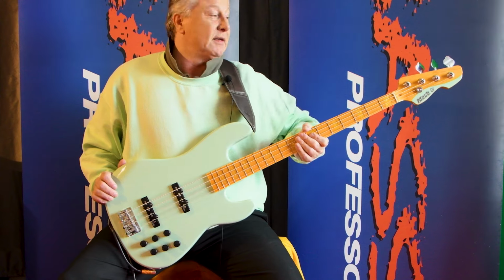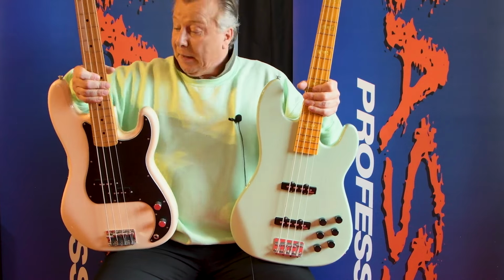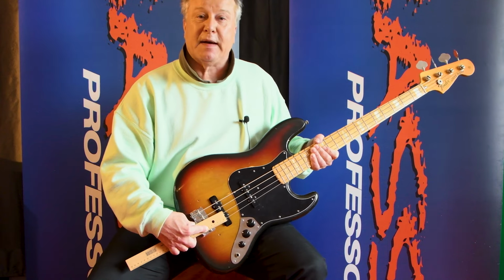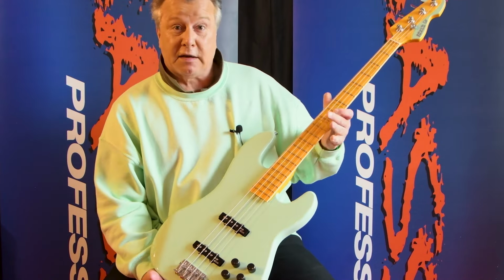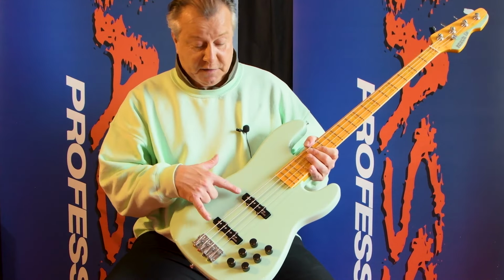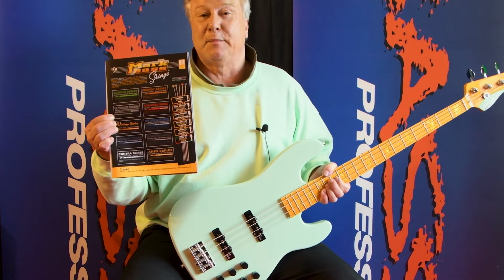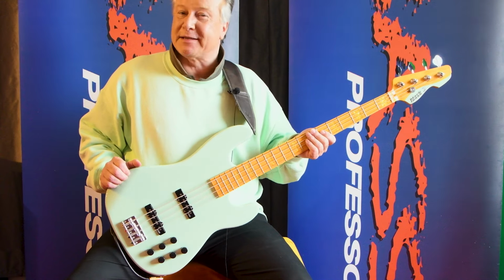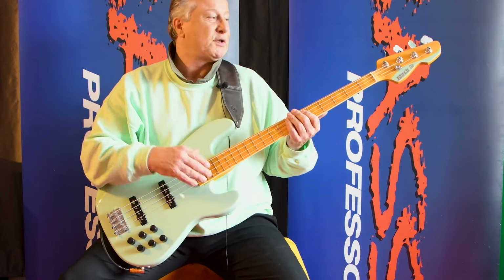MARKBASS GV GLOXY - THE BETTER FENDER JAZZ BASS ??!!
For several years the Italian Amp-Pioneer Markbass is building also very nice basses. You mainly can choose between the high-class Kimandu and the classic JP-Series. These basses are a clever combination of Fender Jazz and Precision Basses. Made in Asia in this video we take a look at the Markbass GV Gloxy Bass.
0:00 Introduction
0:20 Fender Precision and Jazz Bass
0:30 Markbass Gloxy vs. Fender Precision
0:42 Markbass Gloxy vs. Fender Jazz
0:56 Pickup Space
1:09 Description
2:42 Sound passive
3:53 Sound active
4:11 3-Band-EQ
5:30 The Pick
6:08 Distortion
6:48 Slap
7:45 Outro